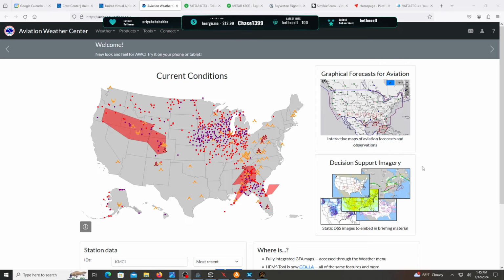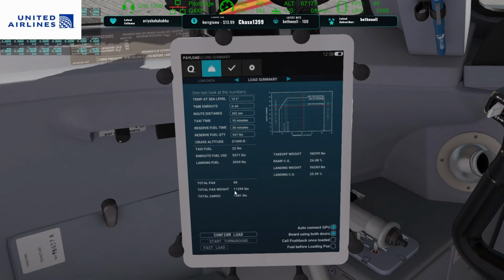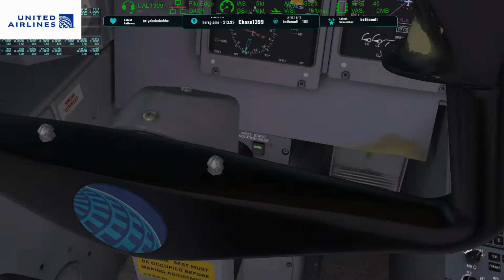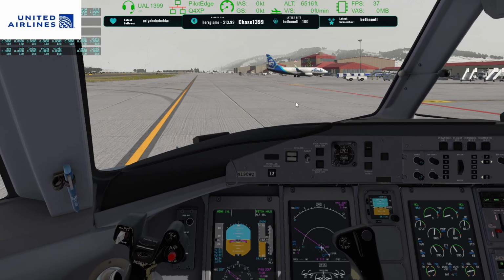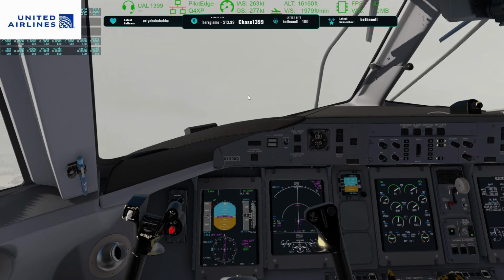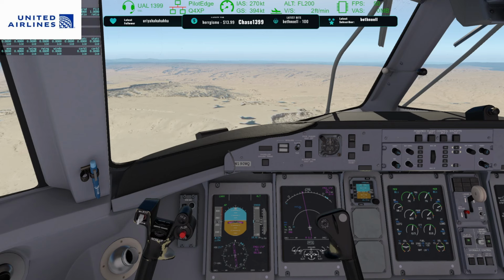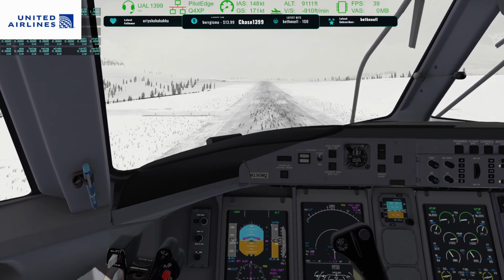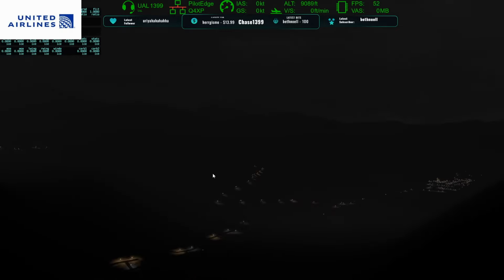Flight Sim Winter Advisory out of Eagle County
Flying the Dash 8 to Telluride